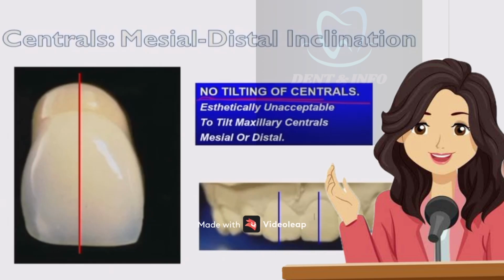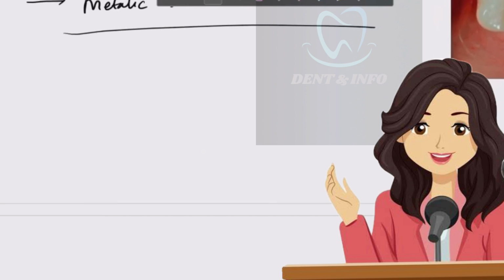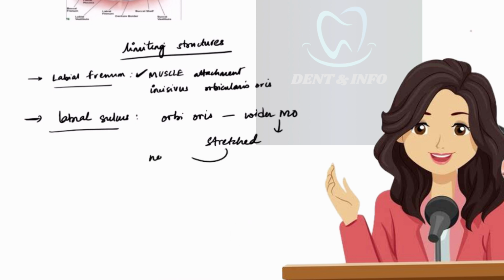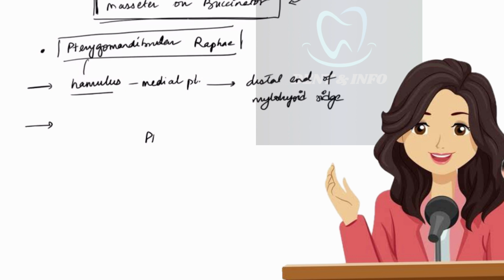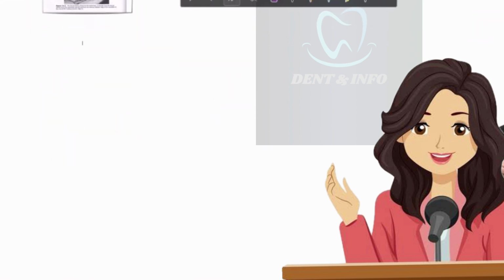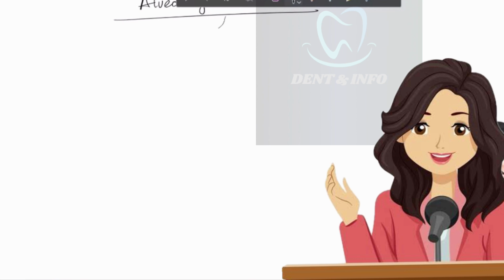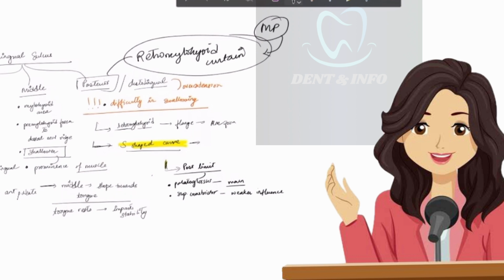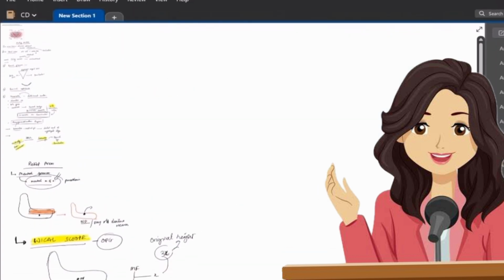Complete denture UNIT - 1 || Final year PROSTHODONTICS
Complete denture prosthodontics

Click to Anatomical Landmarks of maxilla & mandible